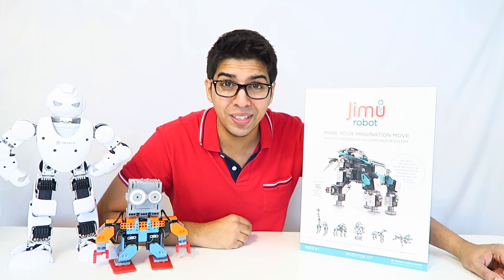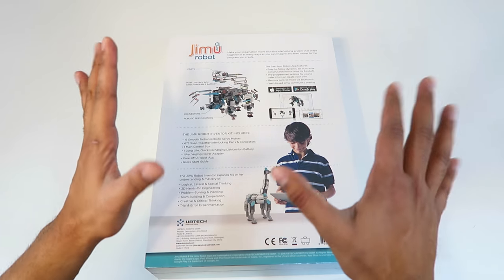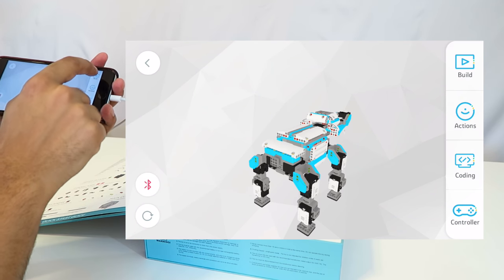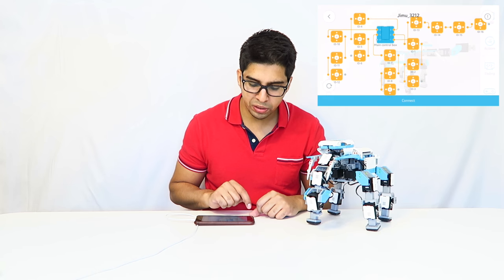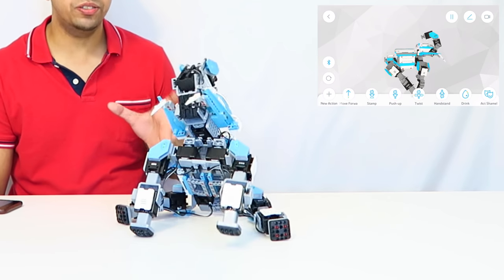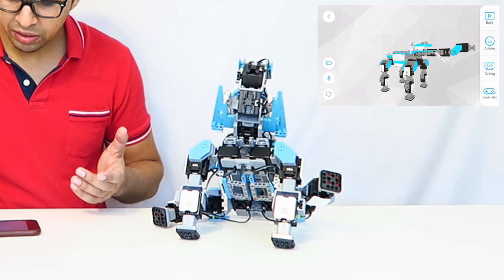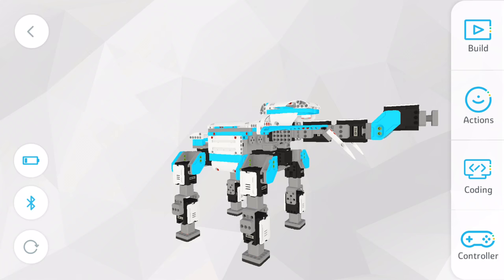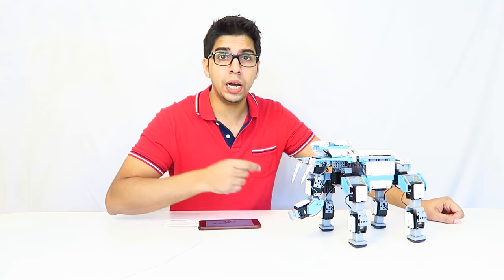Unboxing & Let's Play : UBTECH Jimu INVENTOR Level Robot Kit (FULL REVIEW + Elephant Build)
Today we unbox the INVENTOR KIT and see whats in this $399.99 robot! This is a new robot toy that just came on the market 2016

Stunning movements with 16 UBTECH digital servos
Assemble different officialcharacters with interactive app based tutorials
Bluetooth connectivity for programming and control on iOS and Android devices
Create and Share your own characters in the JIMU Global Community
Expandable with additional servos and character kits